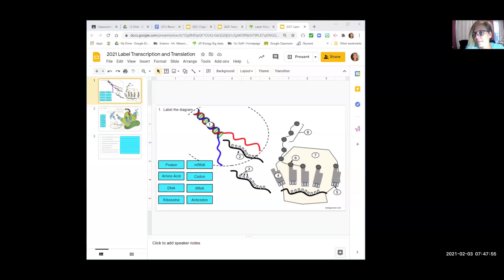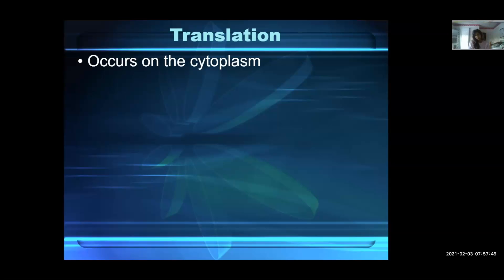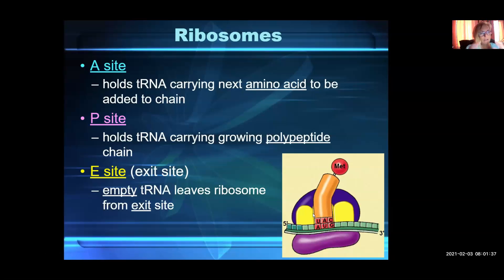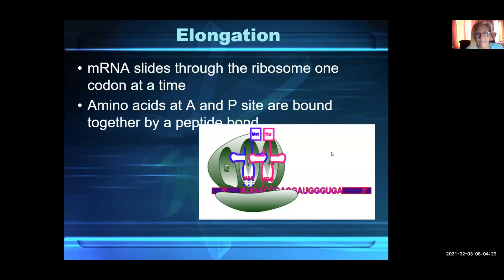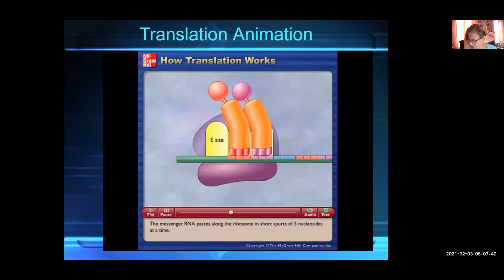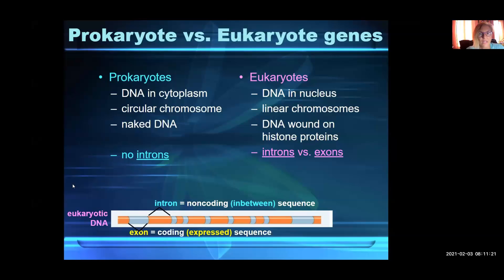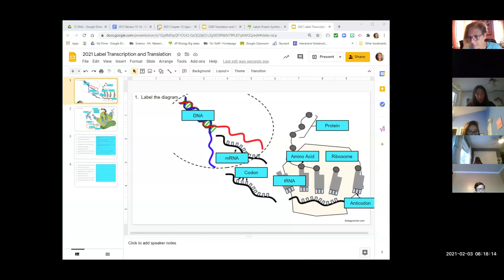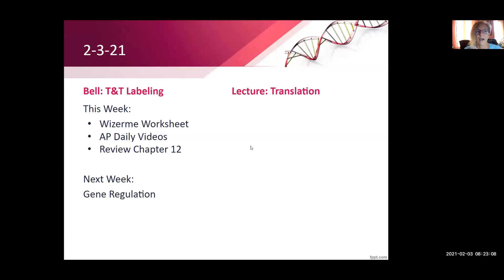2/3/21 AP Biology Zoom - Translation